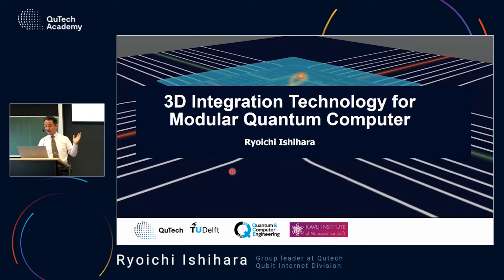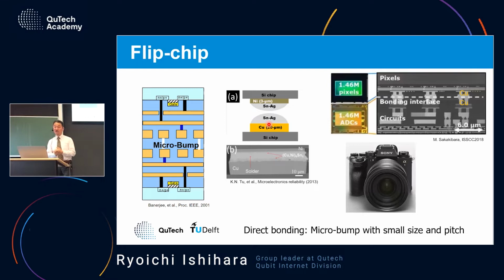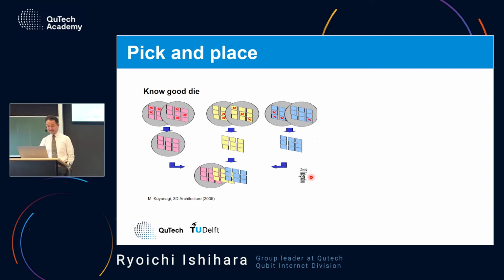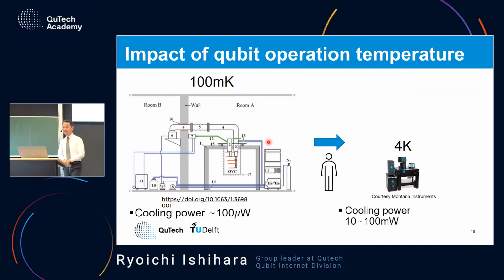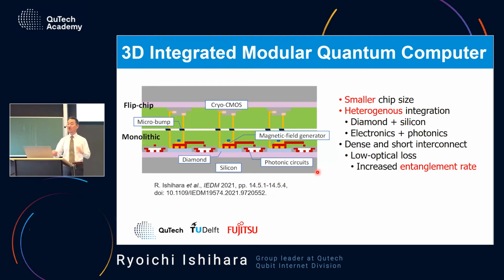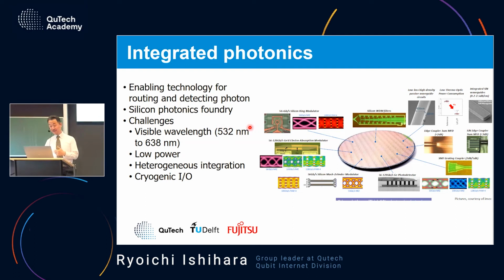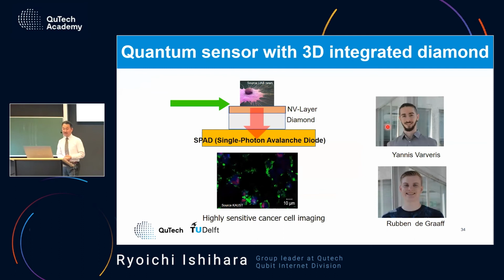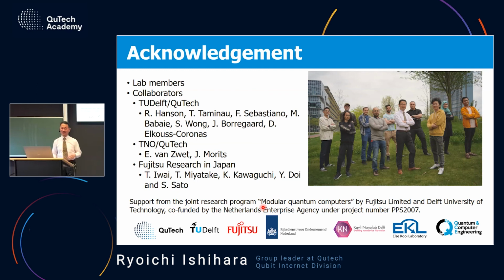QuTech360 w/Ryoichi Ishihara: 3D Integration Technology for Modular Quantum Computer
In this QuTech360 seminar, Ryoichi Ishihara, Group leader in the Quantum Internet Division at QuTech, discusses 3D Integration Technology for Modular Quantum Computer.
For bio and abstract, please see the description below.

Title:
3D Integration Technology for Modular Quantum Computer

Speaker:
Ryoichi Ishihara

Abstract:
Quantum computer chip based on spin qubits in diamond uses modules that are entangled with on-chip optical links. This modular quantum computer architecture enables a negligible crosstalk, increased connectivity, and a high fidelity when the number of qubits increases. Here, 3D integration is the key enabling technology as it features heterogenous integration of photonic and CMOS circuits for routing, control and readout of the qubits. Several engineering challenges exist in order to integrate the large number of spins in diamond with the on-chip circuits operating at a cryogenic temperature. I will review those challenges, present recent results and discuss future outlook of the integration technology for the realization of a scalable quantum computer based on diamond spin qubits.

Bio:
Ryoichi Ishihara is associate professor in the department of Quantum and Computer Engineering in the faculty of EEMCS at TUDelft, and group leader in the Quantum Internet division at QuTech.
He received his PhD from Tokyo Institute of Technology (1996). After moving to TU Delft in the same year, he established thin film electronics using thin-film transistors (TFTs). He is also special appointed associate Professor in Tokyo Institute of Technology.
Highlights of Ishihara’s career include monolithic 3D-IC using single-grain TFTs (2008), carbon nanotube vertical interconnect via’s (2013), and the first solution processed flexible Si TFTs on a plastic (2013) and paper (2015). His current focus at QuTech is on fabrication of scalable qubit and advanced packaging technology for integration of qubit.
He is a co-author of more than 95 journal papers and 110 international conference papers and a co-inventor of 14 granted patent families.

ABOUT QuTech360 seminars:
QuTech360 is a series of seminars where people of all QuTech divisions have the opportunity to build a deep understanding of the topics researched at QuTech. In each seminar, a quantum expert will guide us through one of the main topics studied in their group.

Do you want to learn more about quantum?